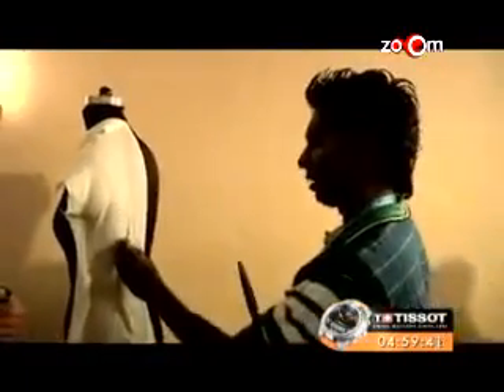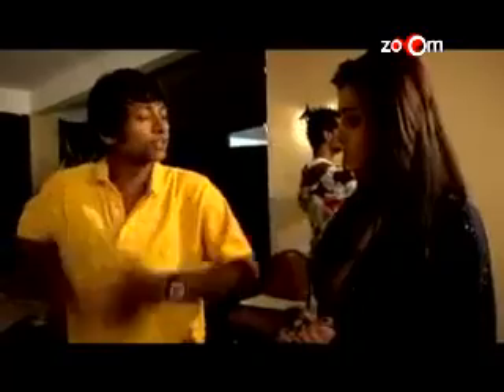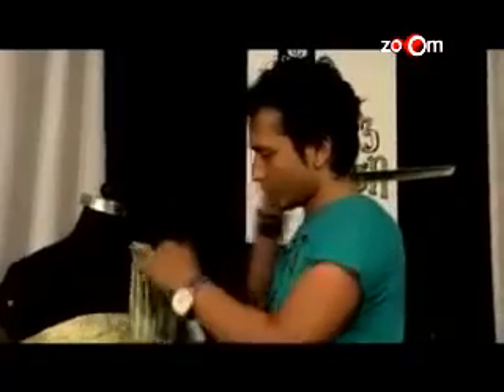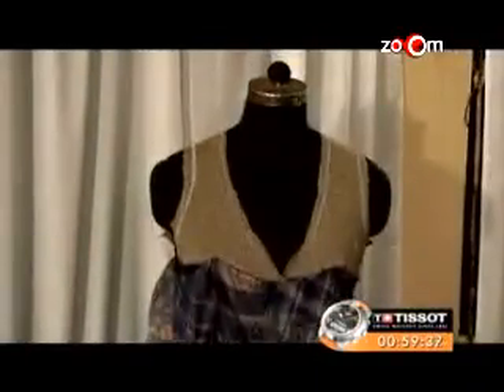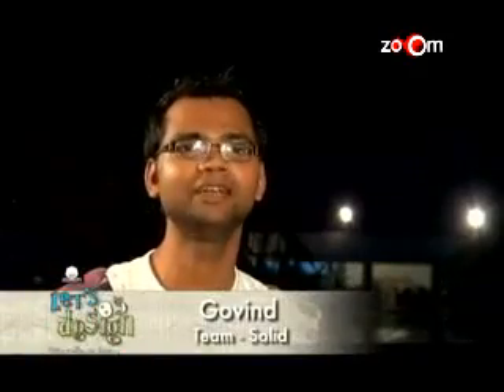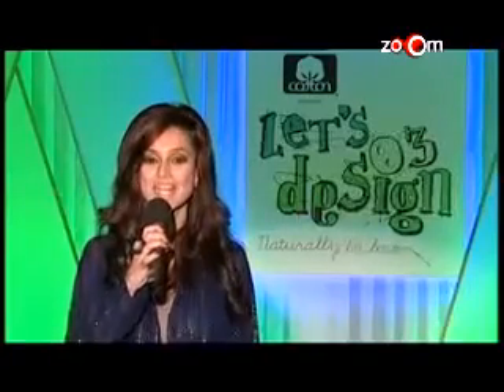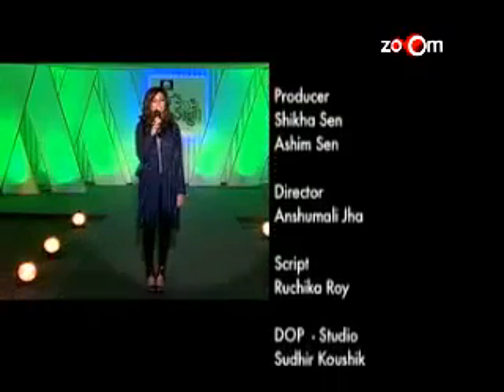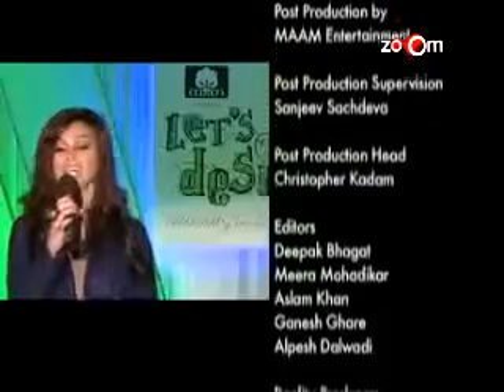Let's Design Season 3 - India's Biggest Fashion Reality Show (part 4 of episode 1)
For the latest on Bollywood like zoOm

Stitch by stitch, talented designers from across the country will weave the fabric of their talent... India's biggest designer hunt is back for the 3rd time!
16 contestants and their creations go 'under the knife' as designers Rocky S & Gayatri Khanna grill them every week.
Cotton Council International presents Let's Design season 3, starting Feb 25th, Fri-Sun 9pm... stay stitched!